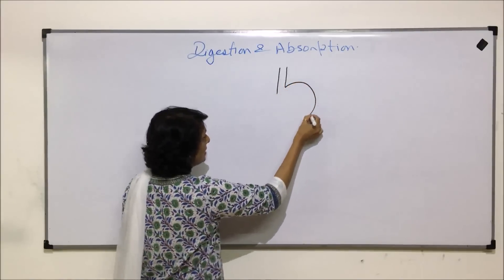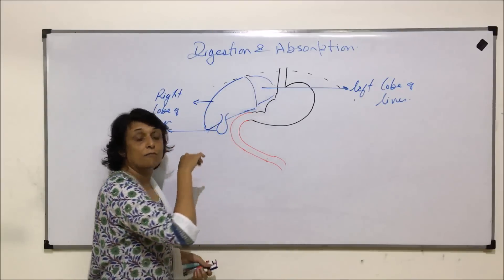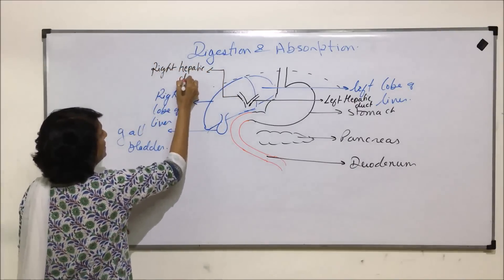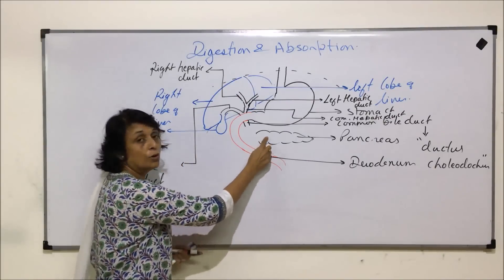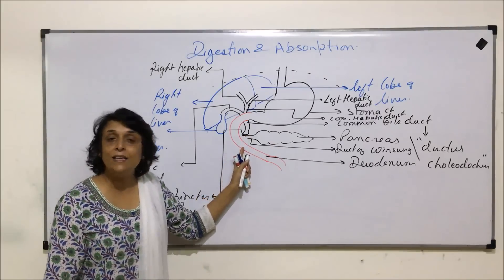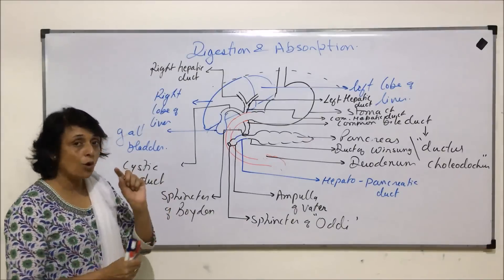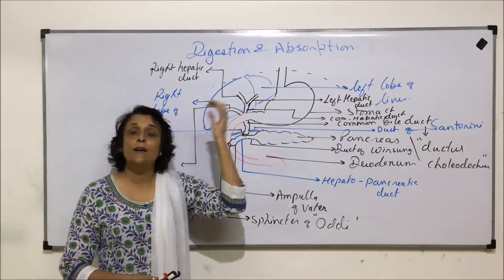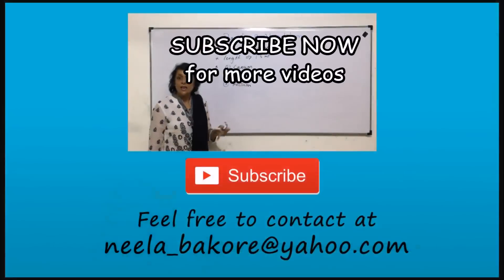Digestion and Absorption | NEET | Digestive System - Connection of Liver, Pancreas and Duodenum